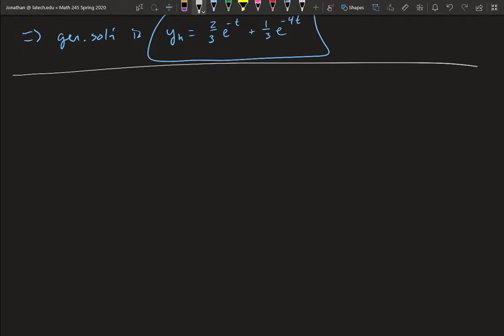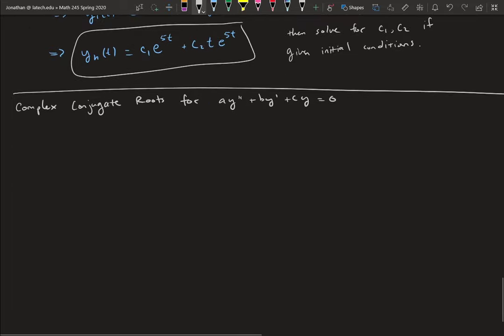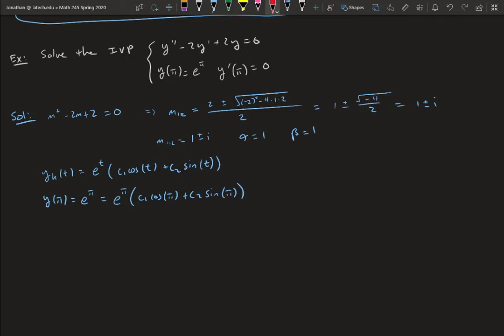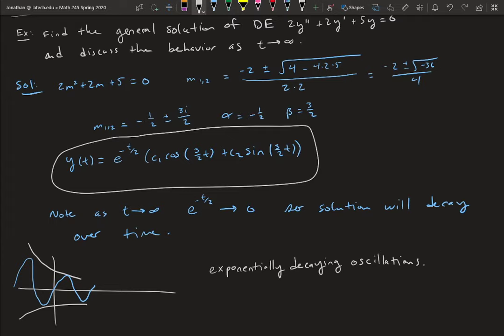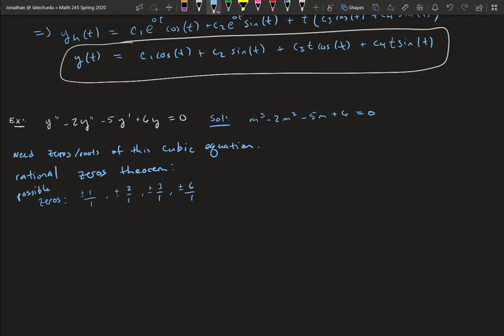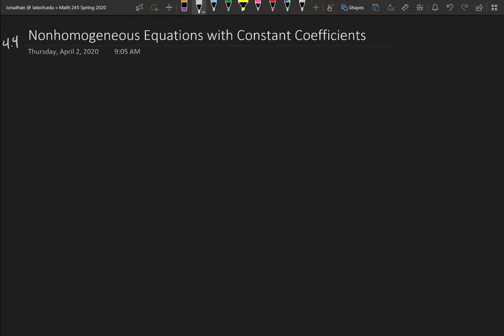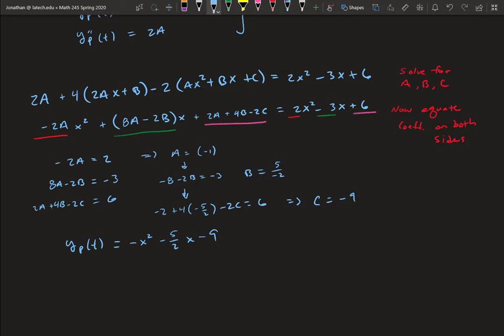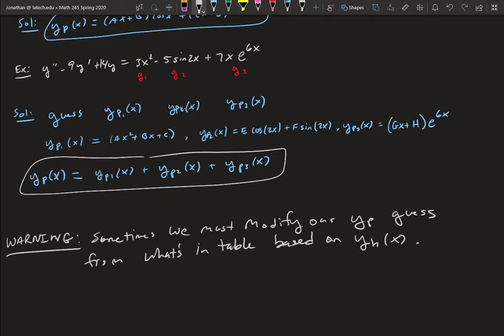Linear Equations with Constant Coefficients :: Repeated and Complex Roots and Higher Order Equations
Today we cover examples of repeated roots, complex roots and higher order linear equations with constant coefficients.

-dr. dub